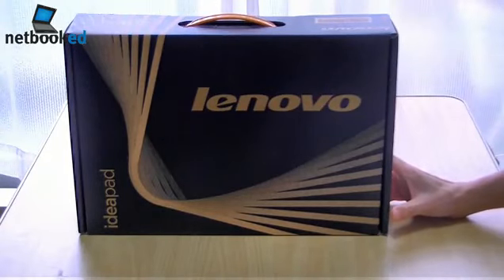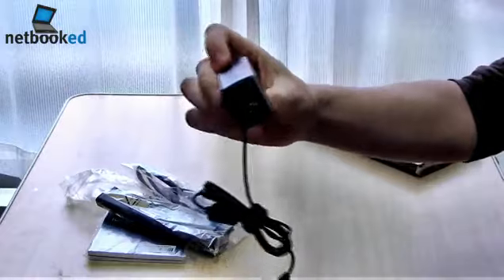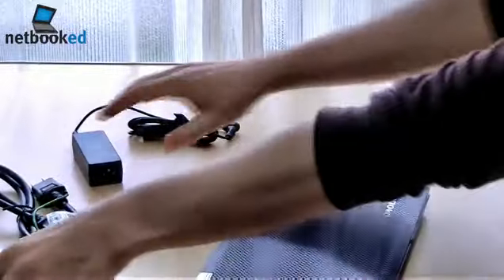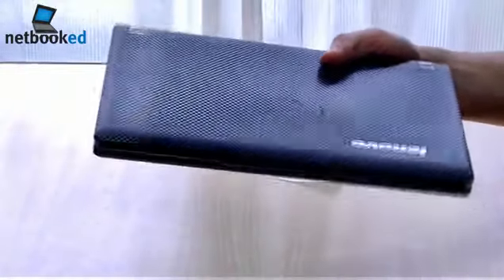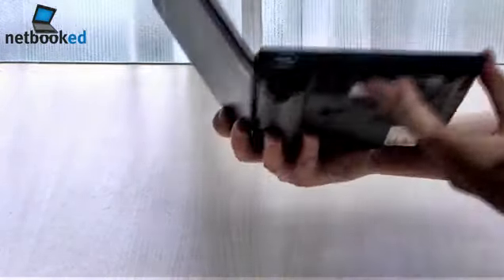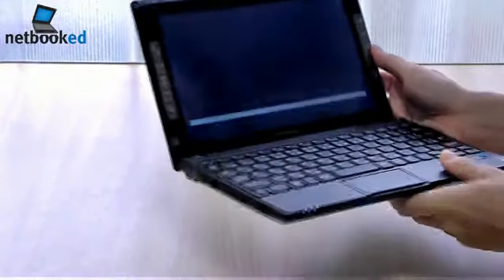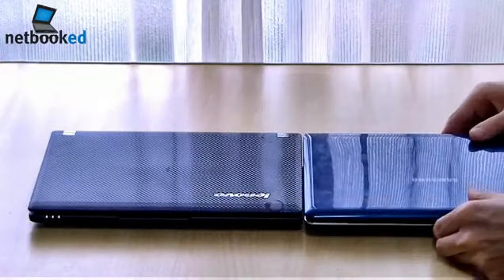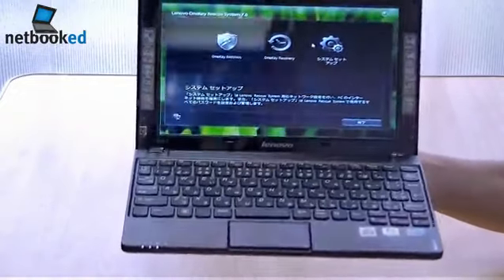Lenovo IdeaPad S10-3 Unboxing